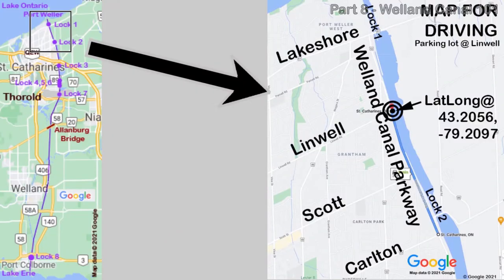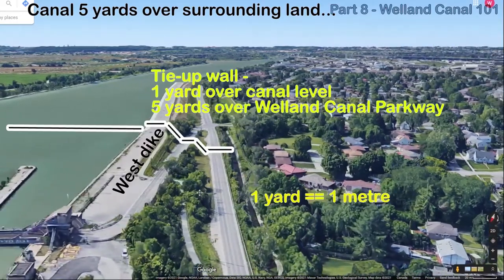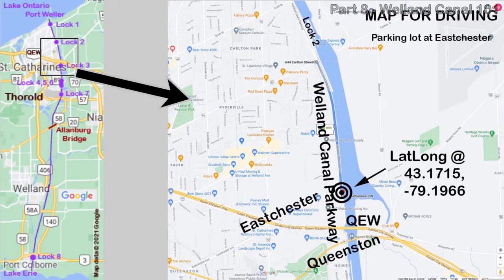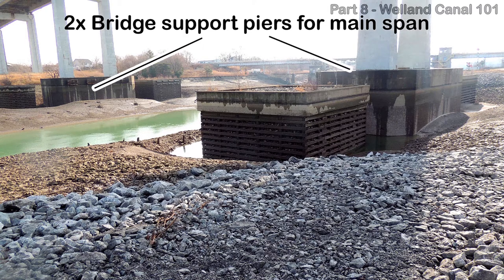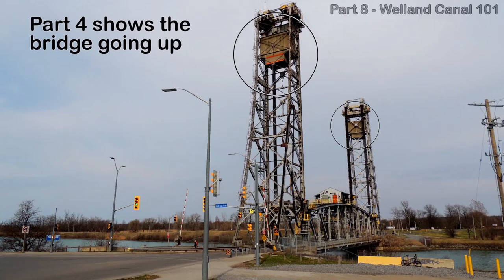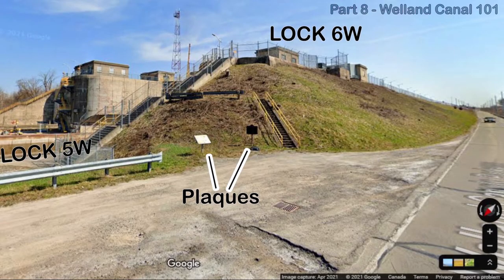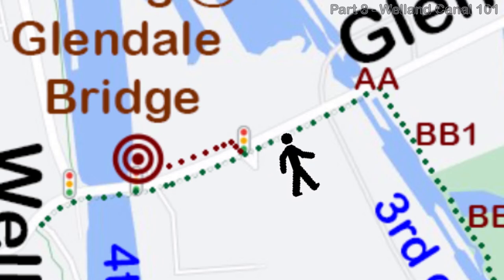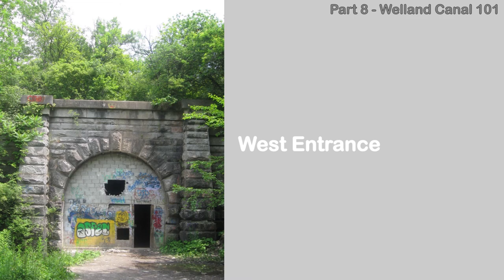Welland Canal 101: Part 8/9 - Tour: Lock 2 to Thorold Tunnel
0:00 - Contents
0:24 - Linwell/Scott area
3:53 - Lock 2
10:36 - Eastchester
13:19 - QEW and Queenston bridges
17:02 - Lock 3 and STC Museum
19:50 - Glendale bridge
24:23 - Lock 5
25:28 - Lock 7
28:28 - Thorold Tunnel
29:13 - Third Canal spillway
35:06 - Wrap up
35:51 - Feature - Lock signal lights while emptying
36:41 - Fairwell beastie - bumblebee and flower

Niagara's Welland Canal is a ship canal important to the Great Lakes region - both in USA and Canada.  These videos are an educational introduction for all ages.  The first 5 videos go by topic; the last 4 videos are a virtual tour.

V1.2 - corrections and attribution